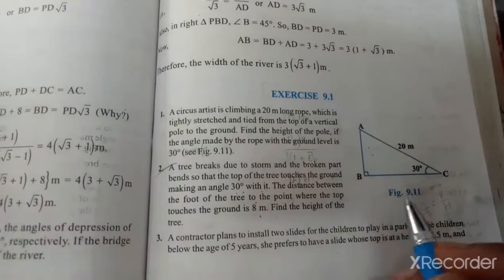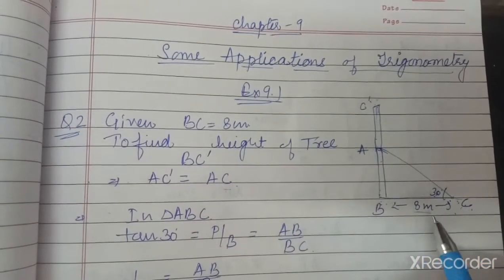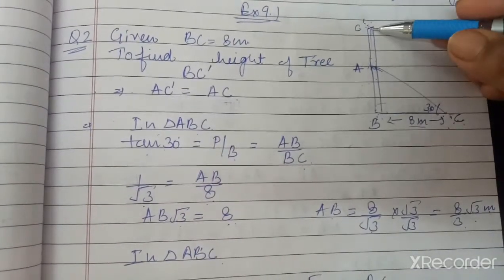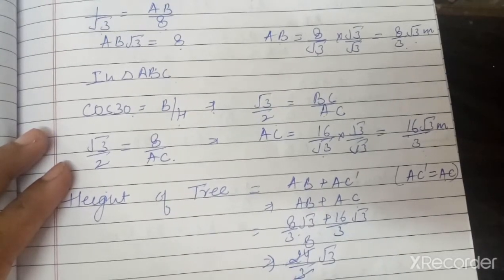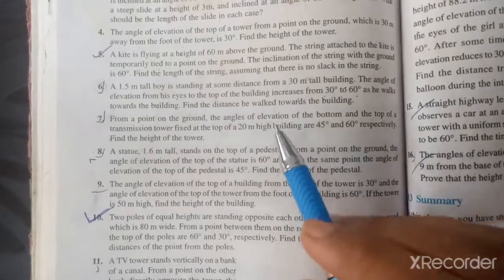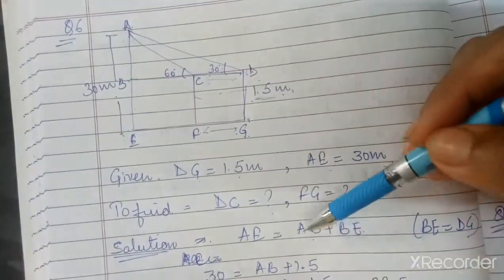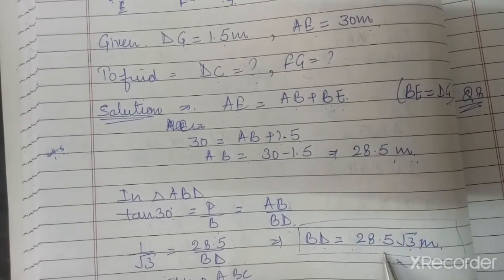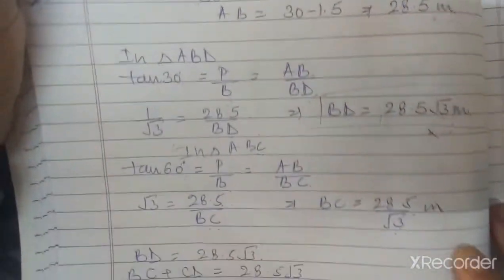class 10 ch 9 v2